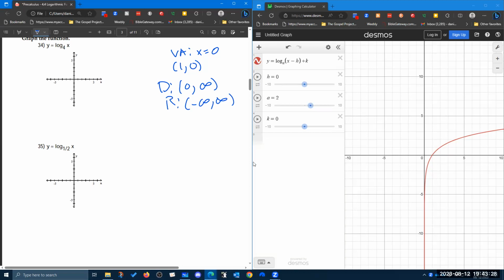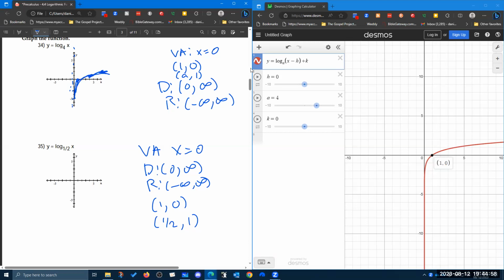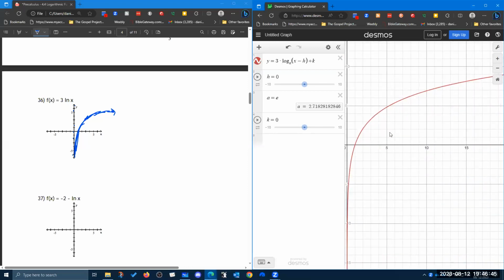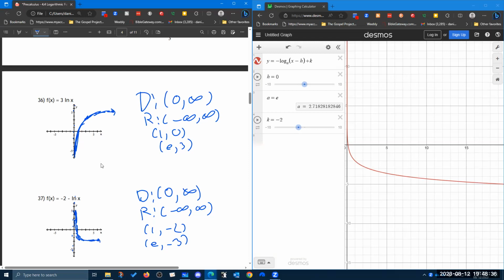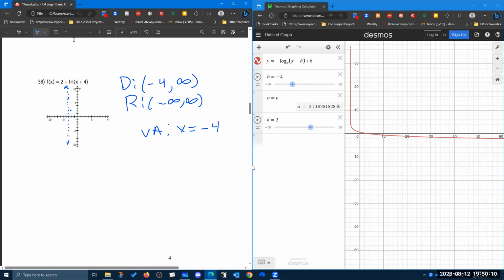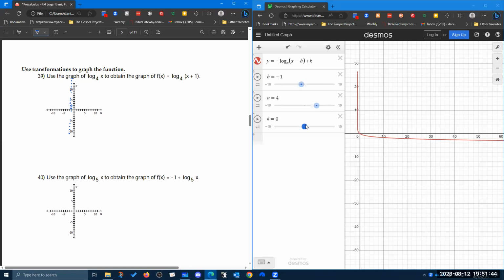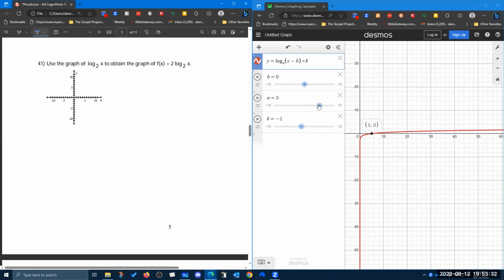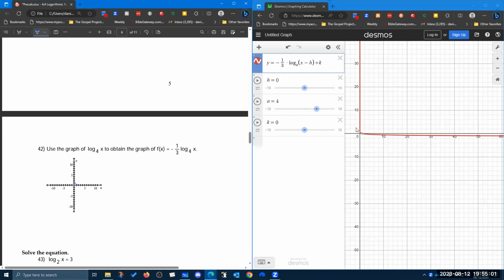4.4 The Graph of a Logarithmic Function